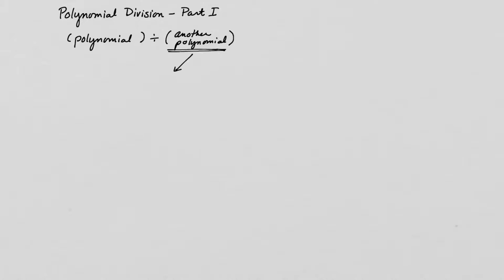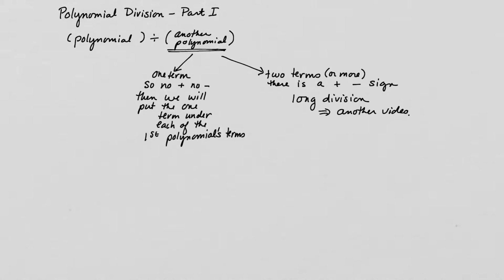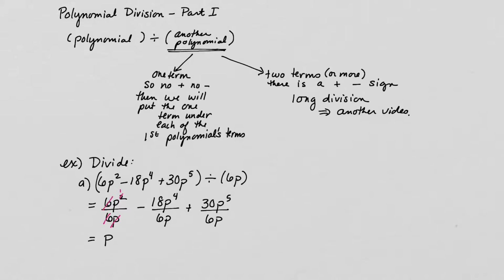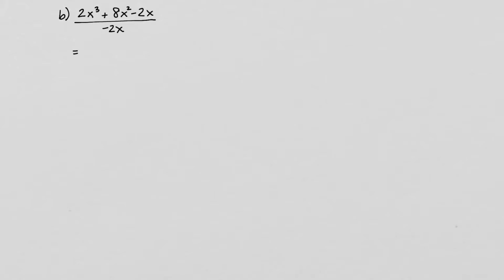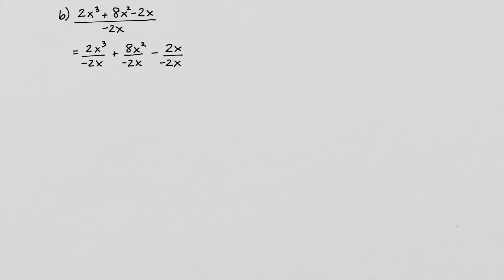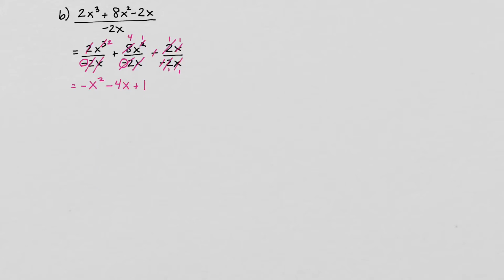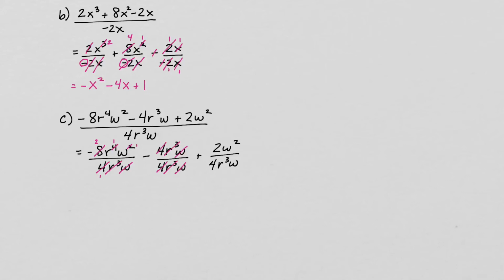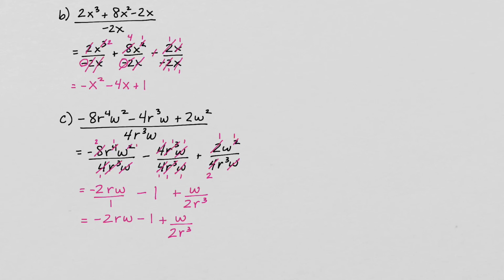Polynomial division by monomial